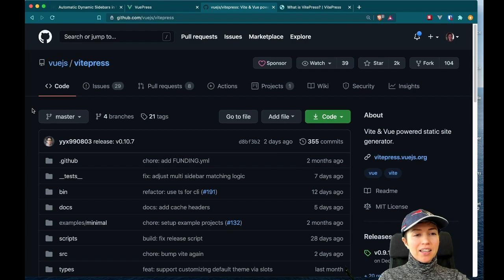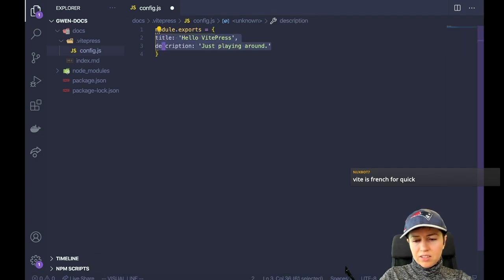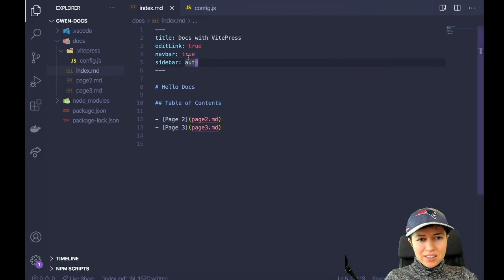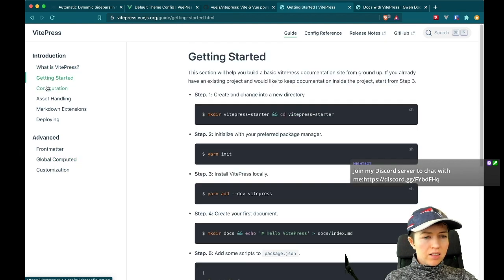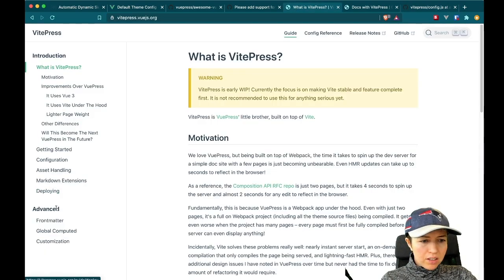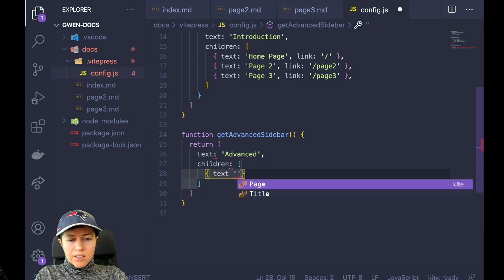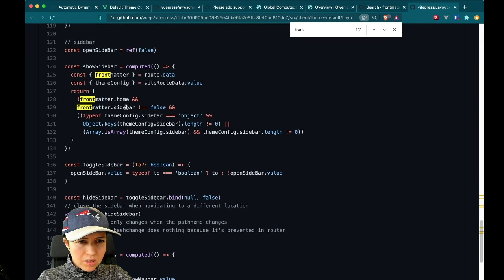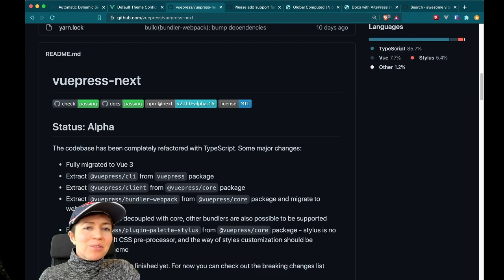[LIVE] Vue.js: Build a Documentation Site with VitePress/VuePress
In this video, I use the new Vue.js VitePress library to build a site for documentation.
New to Coding?